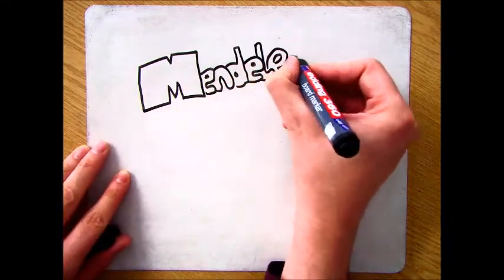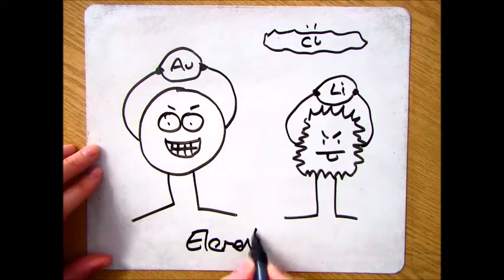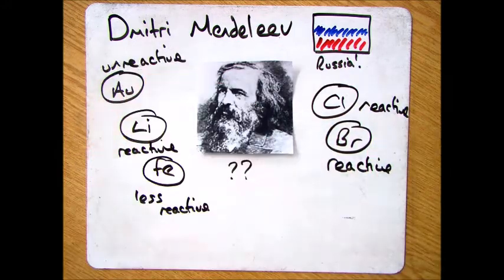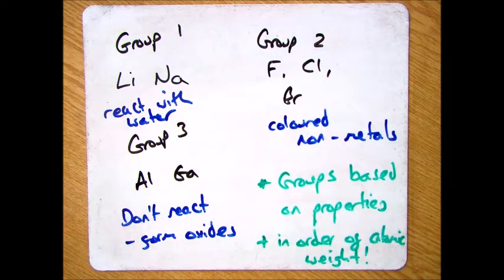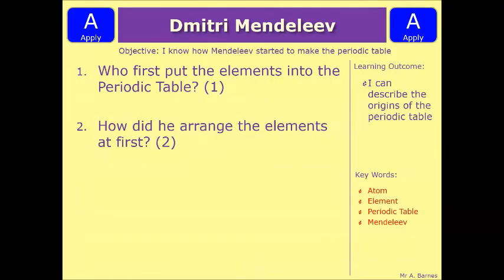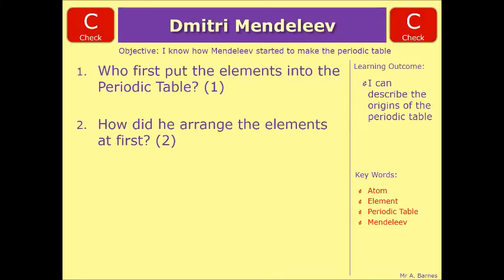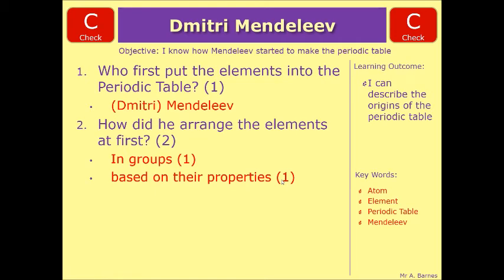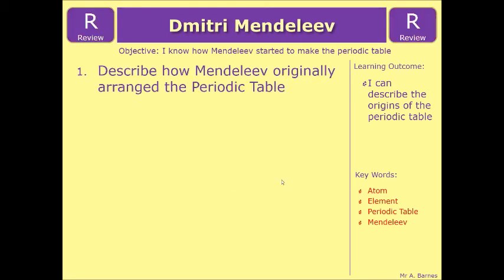GCSE Chemistry 1-9: How did Dmitri Mendeleev arrange the Periodic Table?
1.13 Describe how Mendeleev arranged the elements, known at that time, in a periodic table by using properties of these elements and their compounds